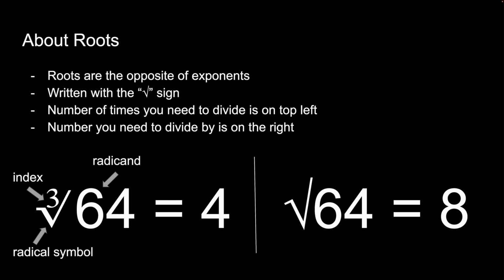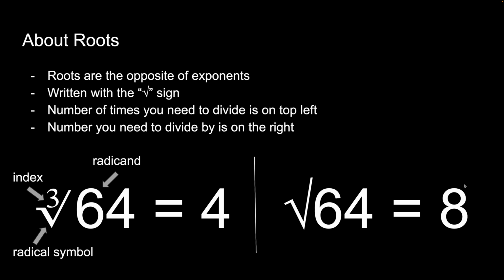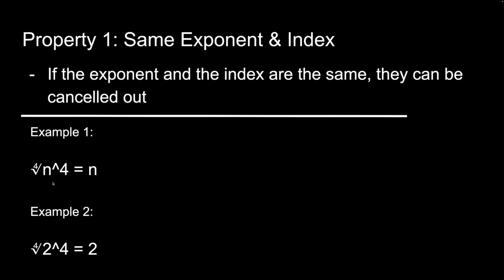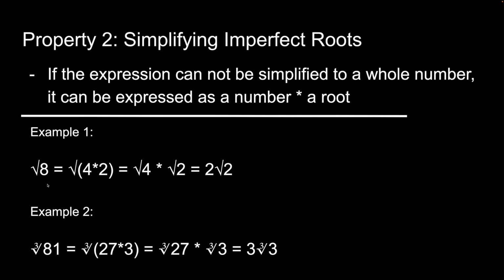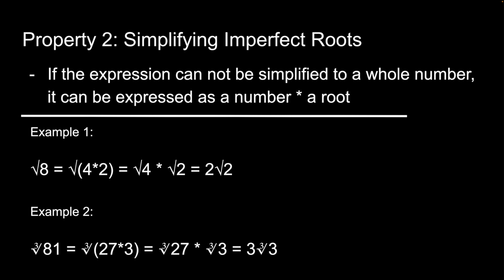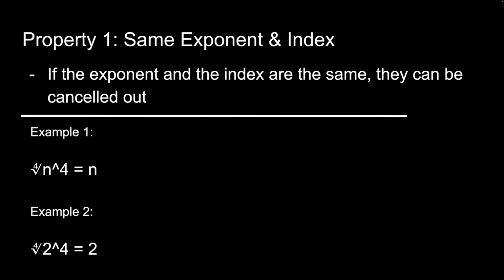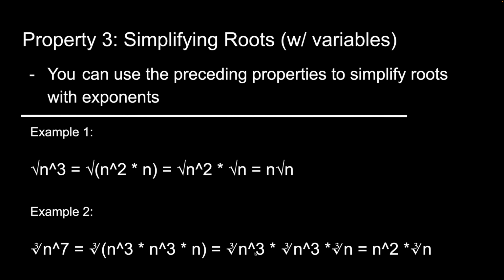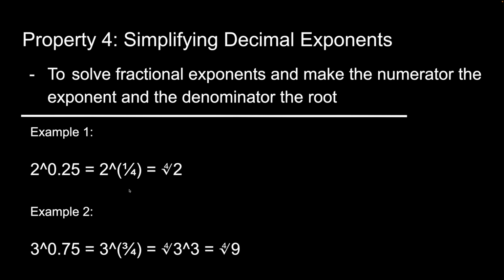Roots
A breakdown of roots and exponents made easy to learn!

You can learn more about math by downloading my apps on the app store! Go to the App Store search bar and search for:

MathByte
MyMathPath